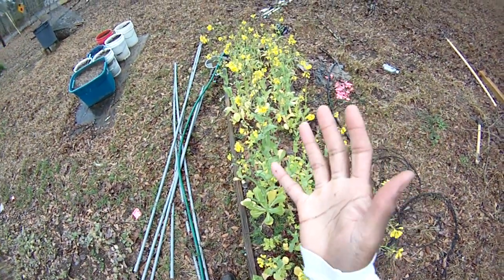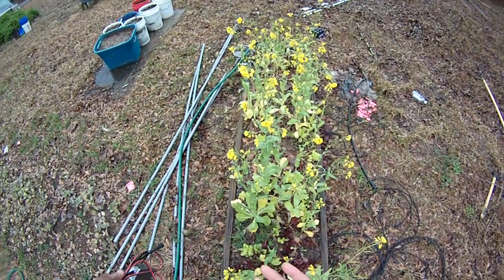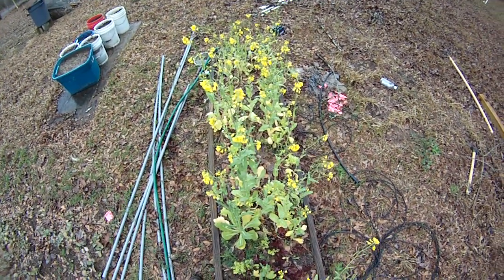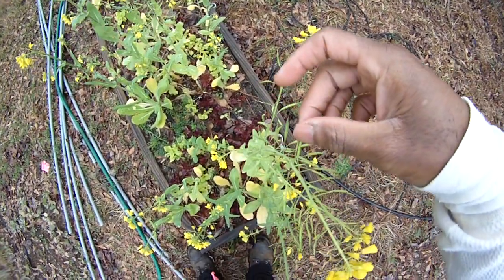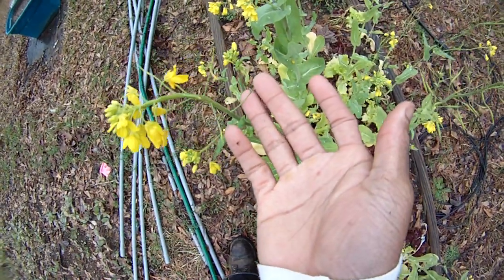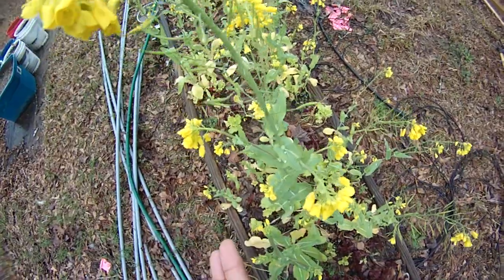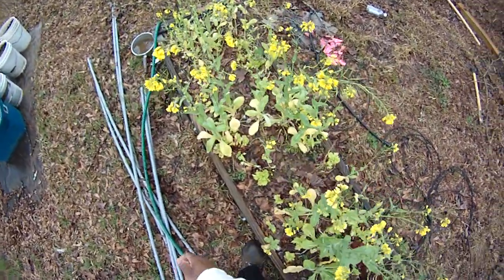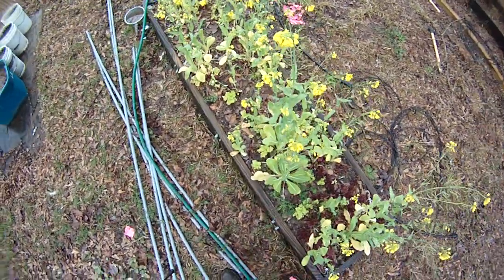Seed Saving: Purple-topped Turnips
The purple-topped turnips a have gone to seed, so I figured this would be a great seed saving lesson.